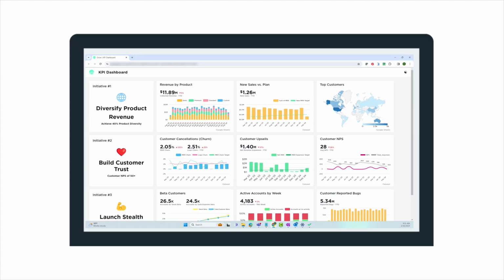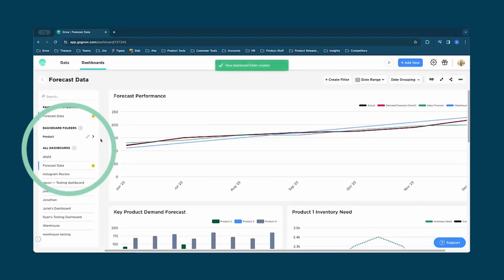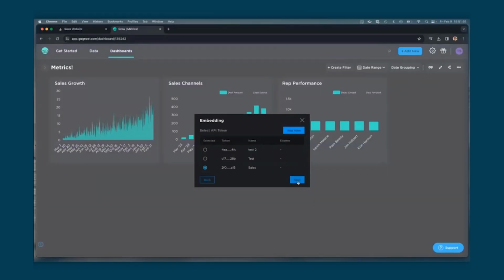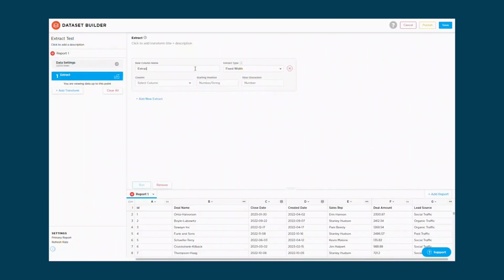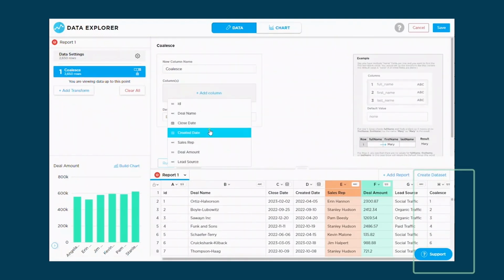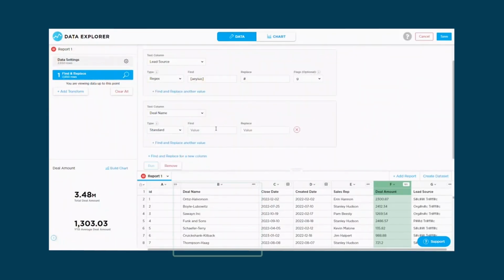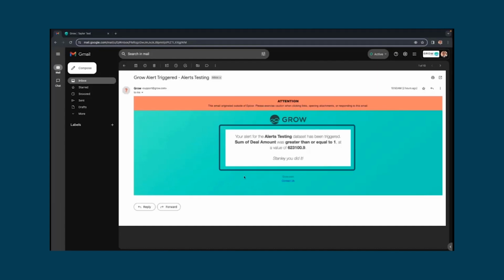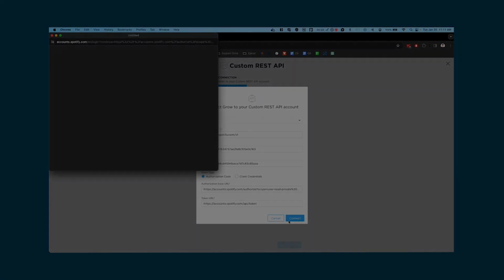Grow New Features 2024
Explore the top inovative features Grow has added in 2024.

New Features Include:
   - Dashboard Folders
   - Table Drilldown
   - Embedding Metrics
   - Extract Transform
   - Coalesce Transform
   -  Find & Replace Transform
   -  Email Alerts
   -  Universal REST API

Looking for "What's New" at Grow? Stay up to the know of newest Features